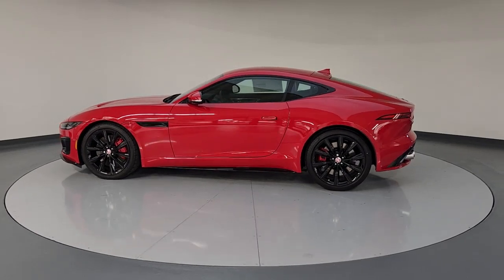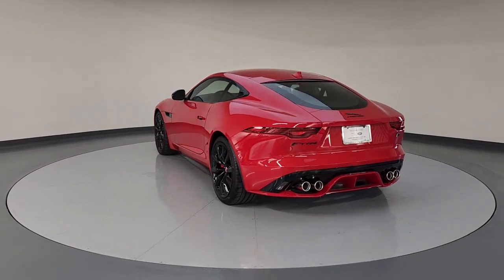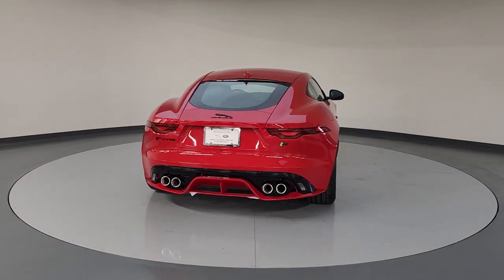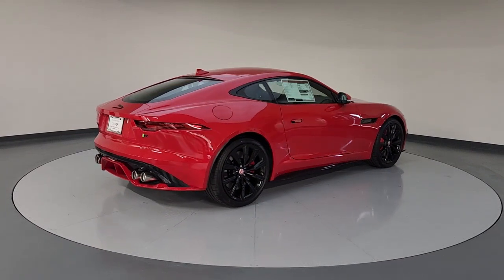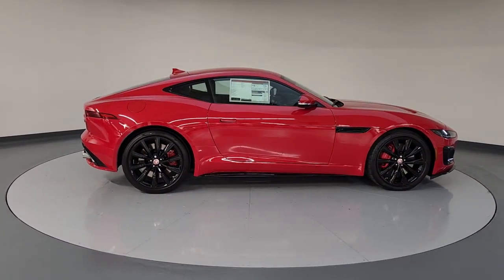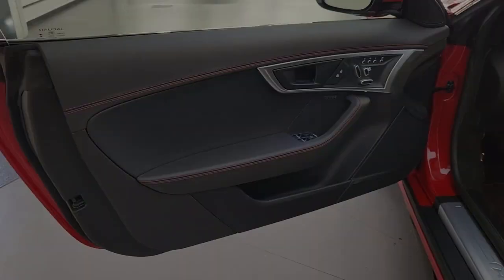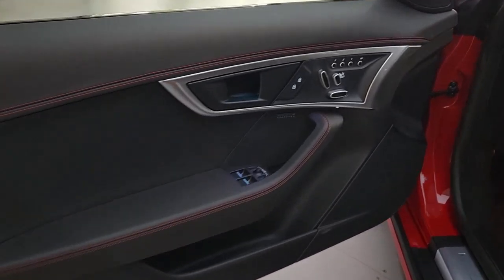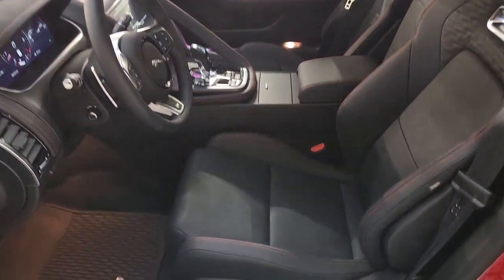2023 Jaguar F-TYPE Friendswood, Pearland, Houston, Pasadena, League City PCK80690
New 2023 Jaguar F-TYPE available in 17970 Gulf Freeway, Friendswood, Texas at Land Rover Clear Lake. Servicing the Friendswood, Pearland, Houston, Pasadena, League City, TX area.

Red 2023 Jaguar F-TYPE R AWD 8-Speed Automatic 5.0L V8 Superchargedbrbrbr* All new vehicles will have a $150.00 Doc fee added to the selling price. MSRP is the Manufacturers Suggested Retail Price (MSRP) of the vehicle. MSRP DOES NOT REFLECT THE ACTUAL SELLING PRICE. Dealer sets actual selling price. Additional charges apply for offsite delivery taxes title registration preparation and documentary fees tags labor and installation charges insurance and optional equipment products packages and accessories. Residential restrictions may apply. Options model availability and actual dealer price may vary. See dealer for details costs terms and complete details.
Wheels: 20 10 Spoke Style 1066 Diamond Turned|Performance Front Seats|Windsor Leather Seating Surfaces|Radio: Meridian 380W Audio System|AM/FM radio: SiriusXM|Exterior Parking Camera Rear|Auto High-beam Headlights|Apple CarPlay/Android Auto|Emergency communication system: Remote SOS Emergency Call|4-Wheel Disc Brakes|Air Conditioning|Electronic Stability Control|Front Bucket Seats|Front Center Armrest|Leather Shift Knob|Navigation System|Power Liftgate|Spoiler|Tachometer|ABS brakes|Alloy wheels|Auto tilt-away steering wheel|Auto-dimming door mirrors|Automatic temperature control|Brake assist|Bumpers: body-color|Delay-off headlights|Driver door bin|Driver vanity mirror|Dual front impact airbags|Dual front side impact airbags|Four wheel independent suspension|Front anti-roll bar|Front reading lights|Fully automatic headlights|Heated door mirrors|Illuminated entry|Low tire pressure warning|Memory seat|Occupant sensing airbag|Outside temperature display|Overhead airbag|Overhead console|Panic alarm|Passenger door bin|Passenger vanity mirror|Power door mirrors|Power driver seat|Power passenger seat|Power steering|Power windows|Radio data system|Rain sensing wipers|Rear anti-roll bar|Rear window defroster|Remote keyless entry|Security system|Speed control|Speed-sensing steering|Sport steering wheel|Steering wheel memory|Steering wheel mounted audio controls|Telescoping steering wheel|Tilt steering wheel|Traction control|Trip computer|Turn signal indicator mirrors|Variably intermittent wipers|Front beverage holders|Auto-dimming Rear-View mirror|10 Speakers